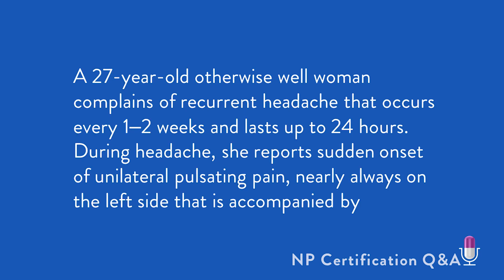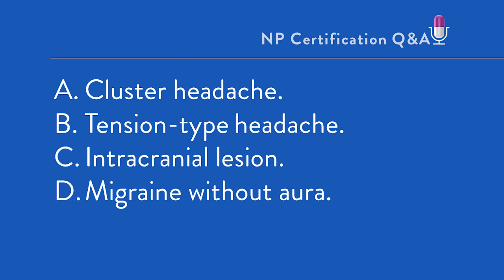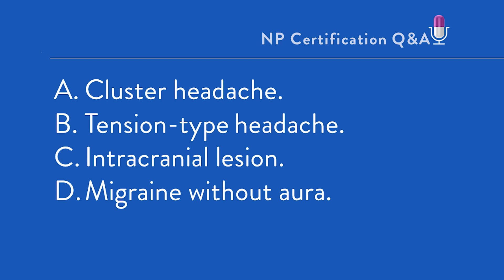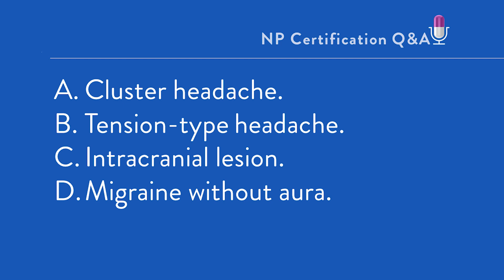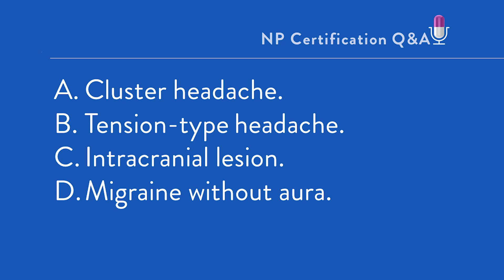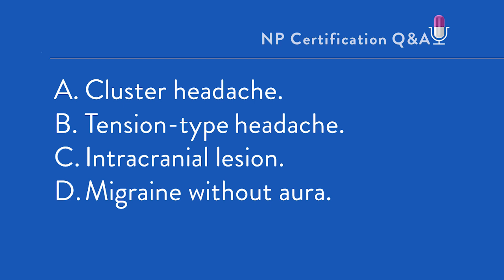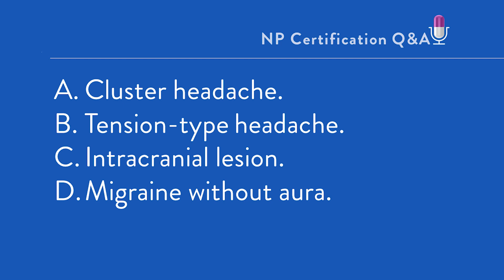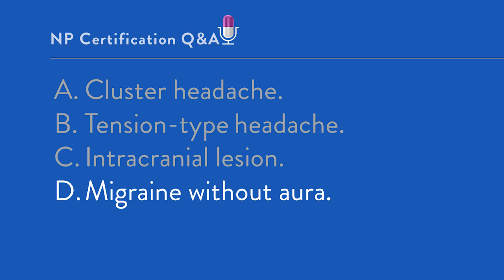Headache Diagnosis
A 27-year-old otherwise woman complains of recurrent headache that occurs every 1‒2 weeks and lasts up to 24 hours. During headache, she reports sudden onset of unilateral pulsating pain, nearly always on the left side that is accompanied by photophobia, phonophobia and mild nausea without vomiting. Her first headache occurred when she was approximately 12= years-old.  Her neurological exam is within normal limits. What is this clinical scenario most consistent with?

A. Cluster headache
B. Tension-type headache
C. Intracranial lesion
D. Migraine without aura